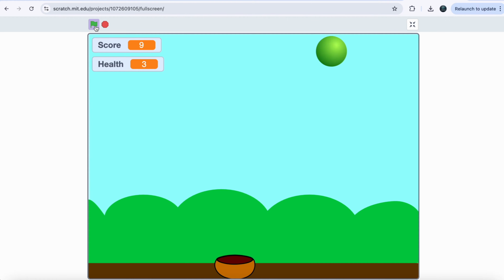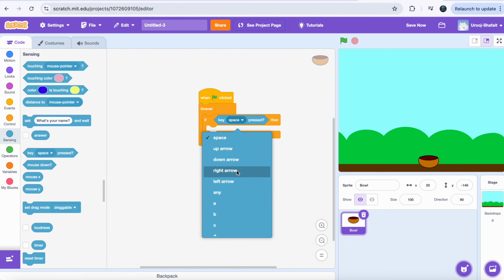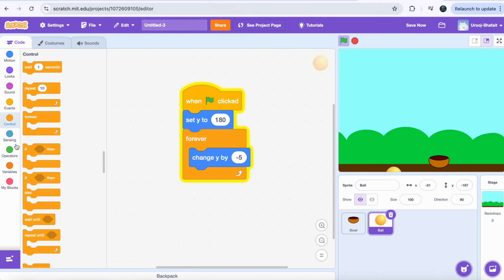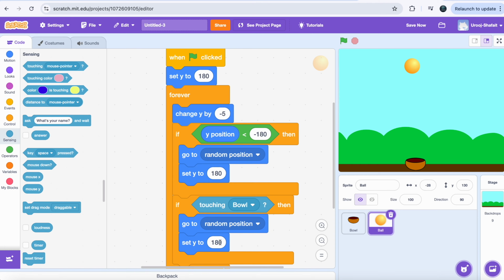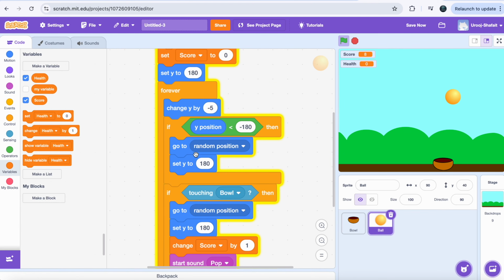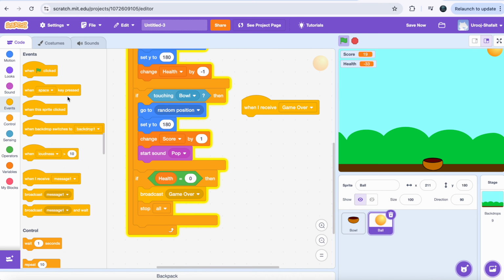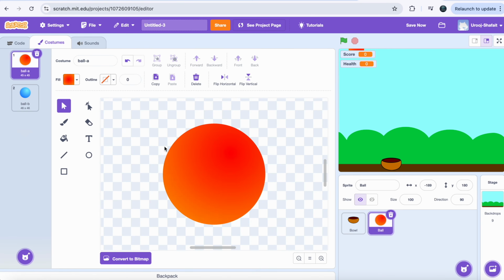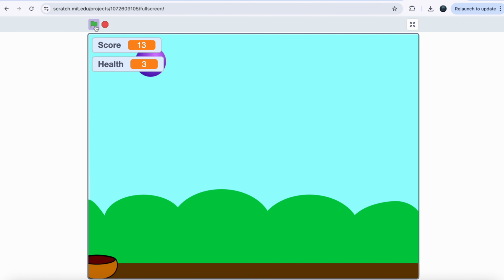How to Make a Fun Ball Catching Game in Scratch | Step-by-Step Coding Tutorial for Beginners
Scratch catching game tutorial: make a ball catching game step by step.
Learn how to move a bowl with the arrow keys, make balls fall from random spots, add a score, lives and a game over message.

You control a bowl with the arrow keys and catch falling balls. I code the movement, make the ball fall and reset from a random position, play a sound on each catch, add score and health variables, broadcast a game over message, change the ball costumes and add background music. Made for kids and beginners. All you need is a free Scratch account

Chapters
00:00 Intro and game preview
01:15 Setting up sprites
03:30 Coding the ball movement
05:05 Score system
09:08 Ball costumes and sounds